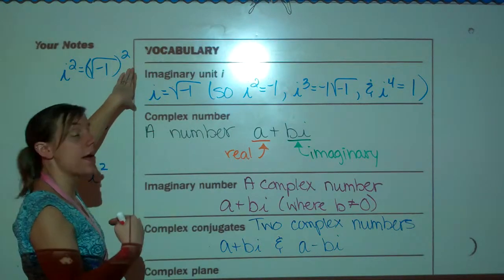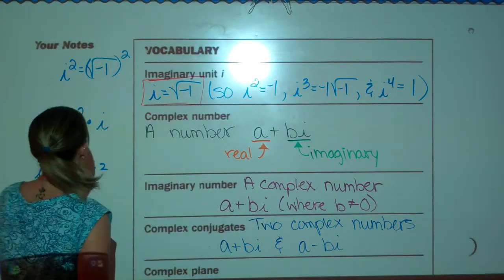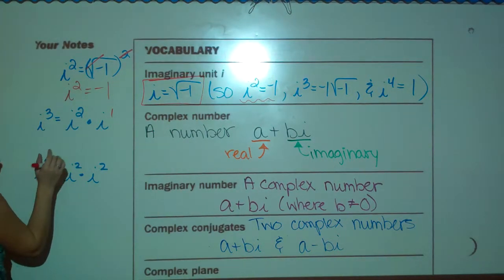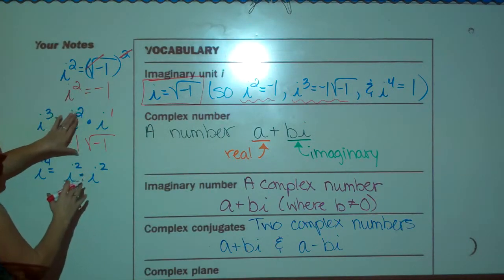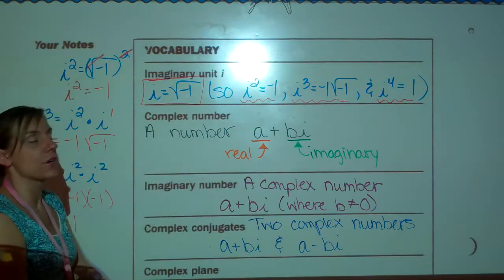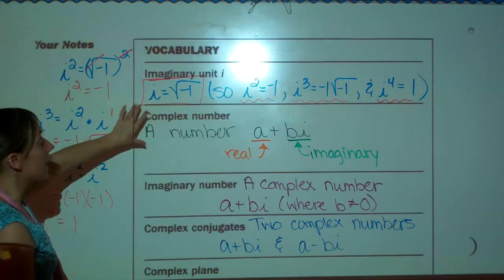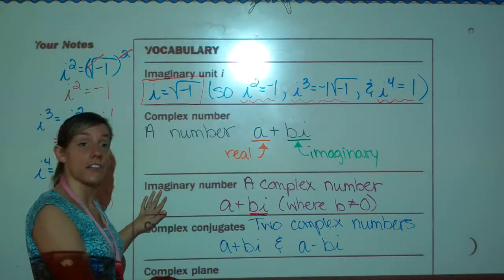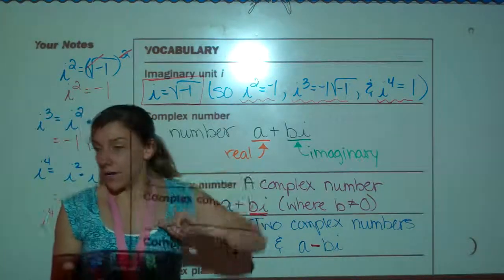YHS 13-14: Alg 2, Unit 3/Ls 4.5 (pt 4)